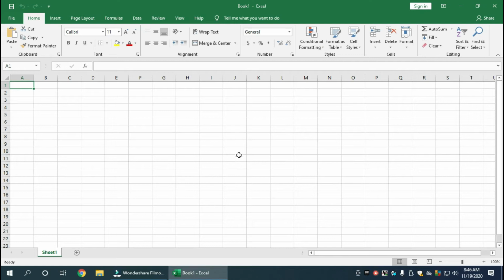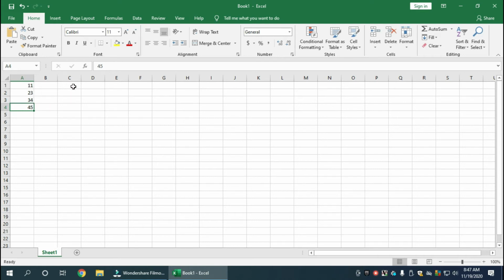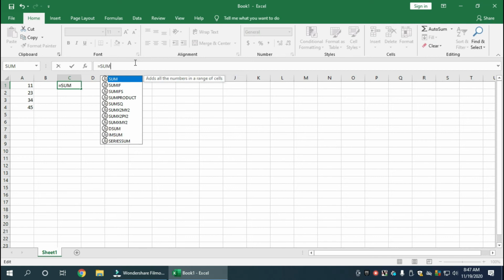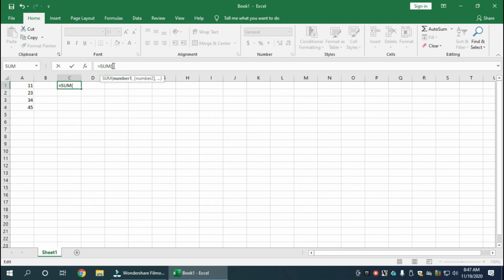How to add in Excel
Quick video on how to add in Microsoft excel. This should work for pretty much all excel versions out there.